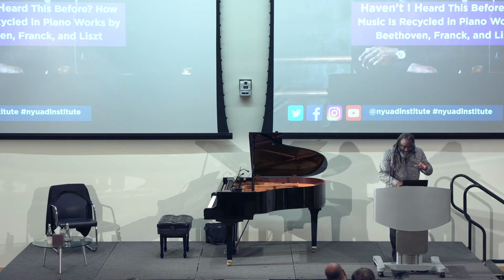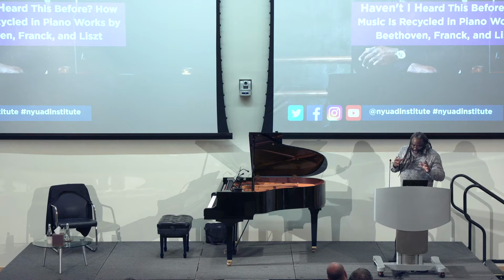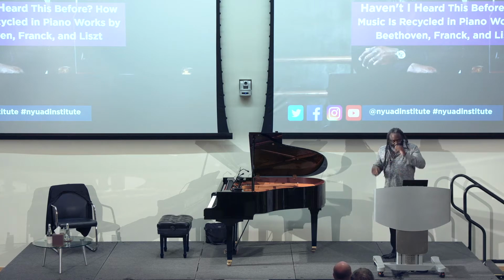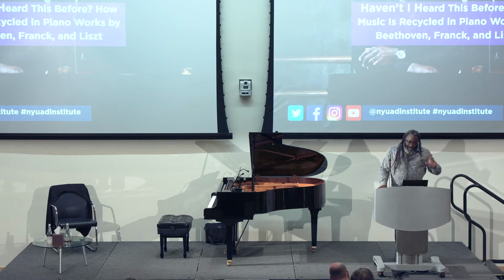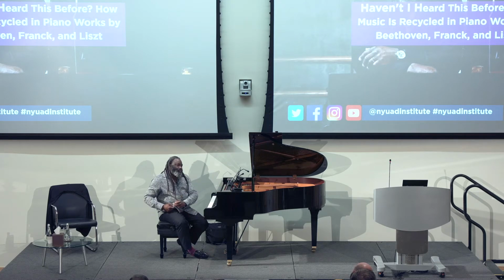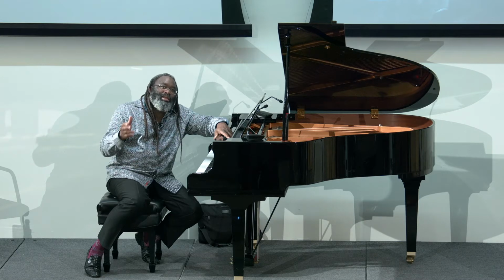Haven’t I Heard This Before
In this lecture-recital, award-winning pianist Awadagin Pratt explores the musical forms used by Beethoven, Franck, and Liszt in the solo piano works featured in his UAE debut recital at the NYUAD Arts Center on December 5, 2019: Beethoven’s Piano Sonata No. 31, Opus 110, Franck’s Prélude, Choral et Fugue, FWV 21, and Liszt’s Piano Sonata in B Minor. Focusing on cyclicism as a compositional technique to impart unity both within and between movements in these works, Pratt demonstrates how musical form is critical to the formation of memory, powerfully shaping and reshaping how we listen to, and remember, the music we hear.

Awadagin Pratt, Internationally Acclaimed Pianist

Sign up to our mailing list to stay informed of upcoming NYU Abu Dhabi Institute events